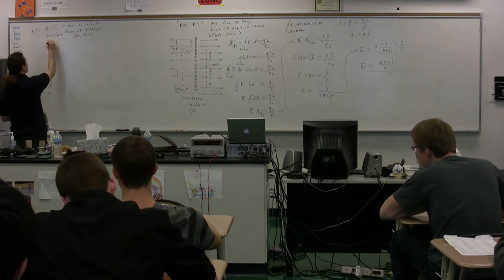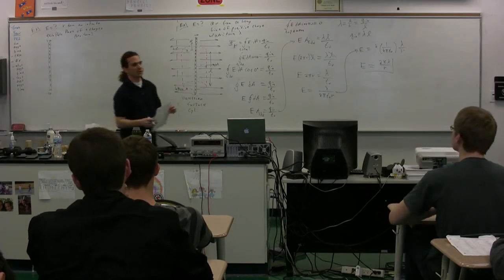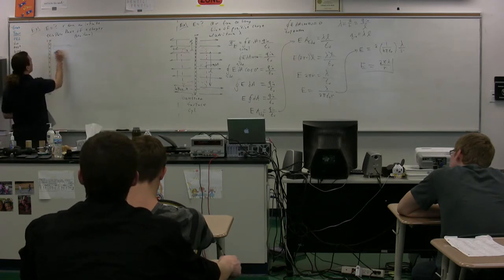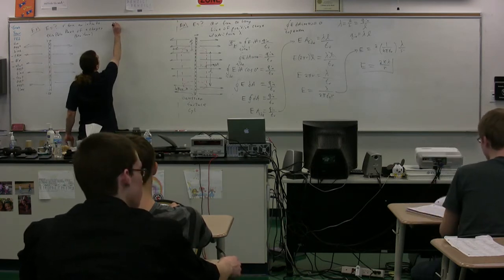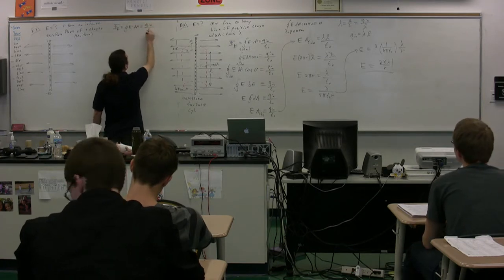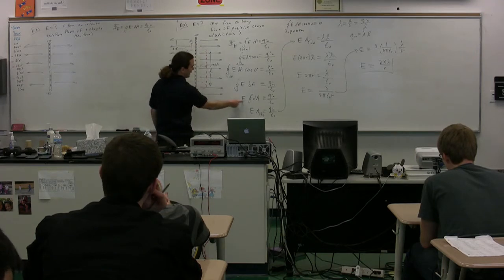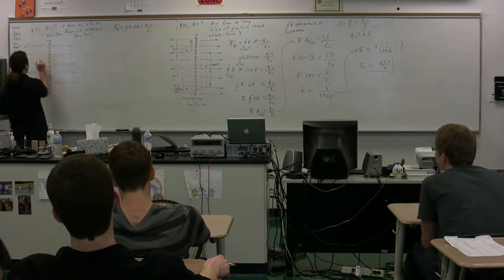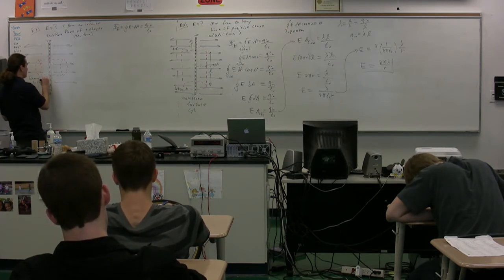Example - Electric Field caused by an Infinitely Long Plate of Positive Charges - AP Physics C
AP Physics C Example - Electric Field caused by an Infinitely Long Plate of Positive Charges.  for Lecture Notes, Groupings and Sequencing of my lecture videos. (yes, I moved my website.)